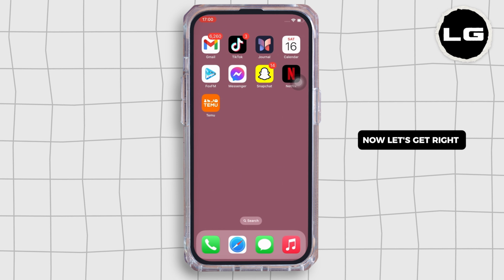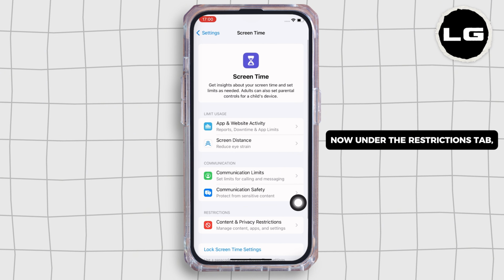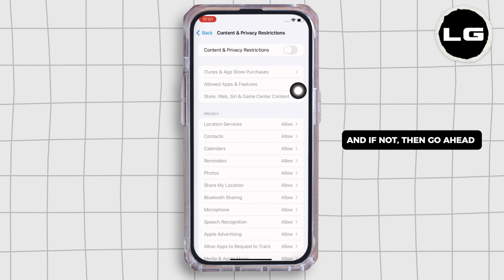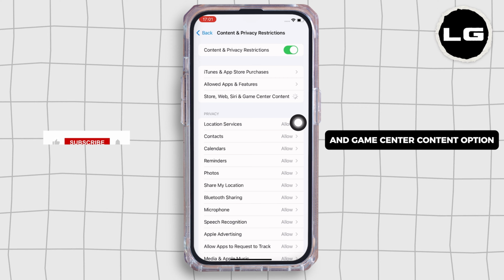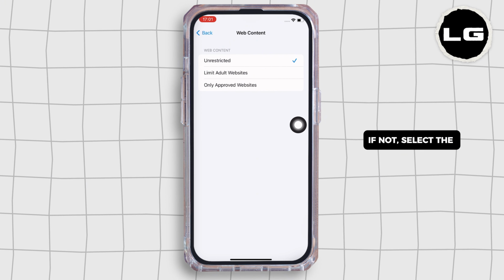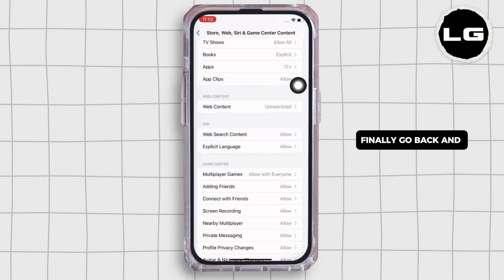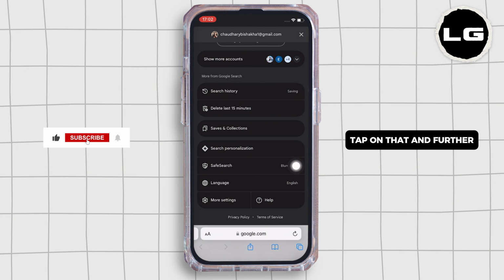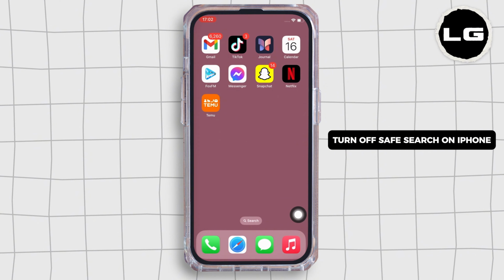How to Turn OFF Safe Search on iPhone (LATEST GUIDE)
🚀📱 How to Turn OFF Safe Search on iPhone | Step-by-Step Guide

Want to turn off Safe Search on your iPhone? This guide shows you how to disable it for a more customized browsing experience.

In this video:
0:00 - Introduction
0:05 - How to Turn OFF Safe Search on iPhone

Learn how to adjust your Safari settings and turn off Safe Search to allow unrestricted search results. This tutorial will guide you through the settings to disable any content restrictions on your device.

Enjoy unrestricted browsing on your iPhone with these easy steps!